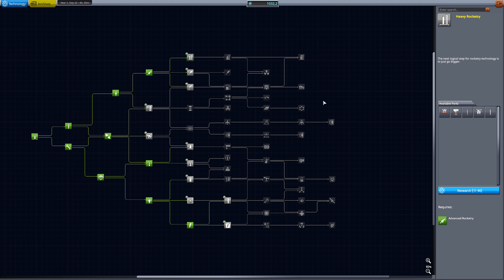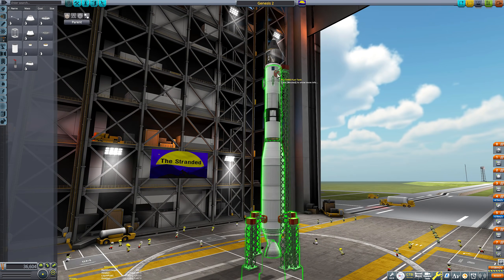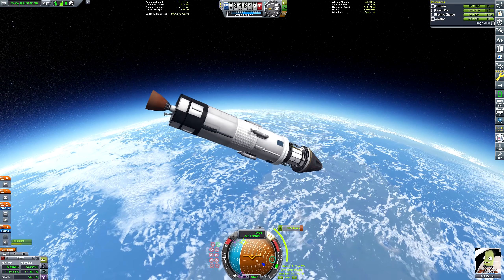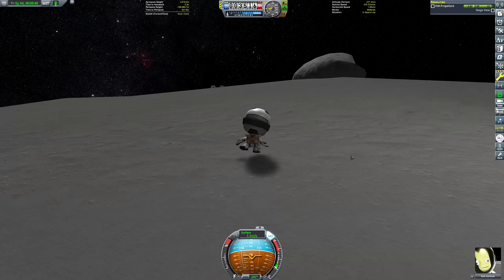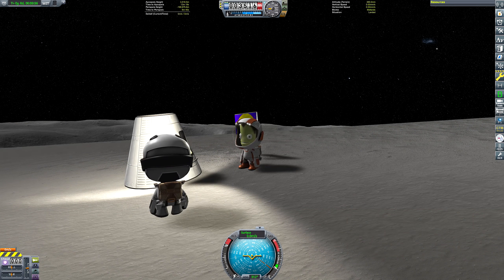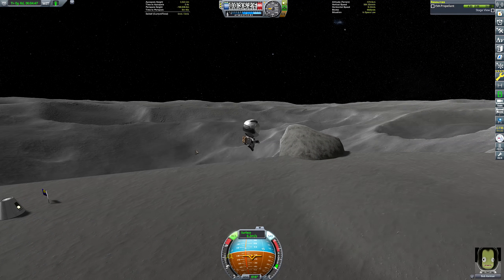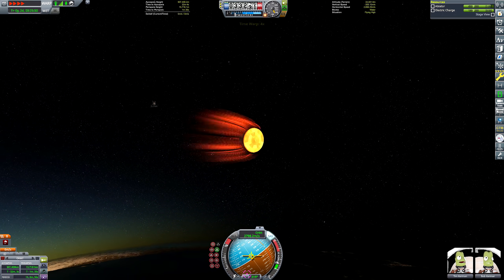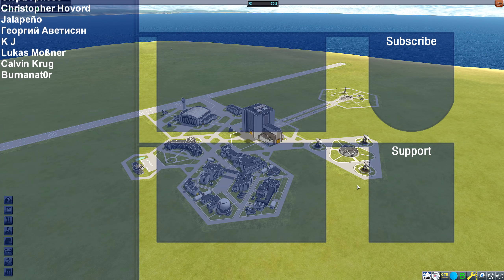KSP: Rescuing Everyday Astronaut from the Mun!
Welcome to Episode 2 of "The Stranded" - a playthrough in which I unlock the entire science mode tech tree in Kerbal Space Program, but with a TWIST: on every single planet and moon, there's a stranded Kerbal that needs to be rescued! This week, that Kerbal happens to be trapped on the Mun. But, who IS the Kerbal?

Song:
Approaching Nirvana - Don't Look Down